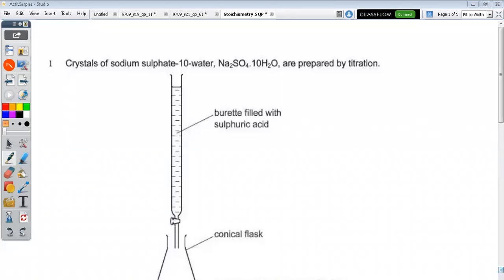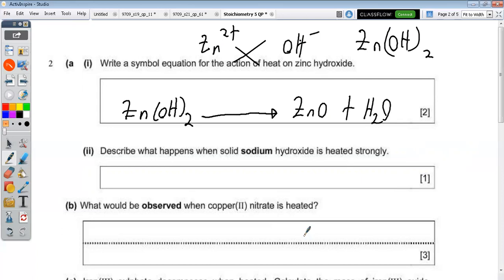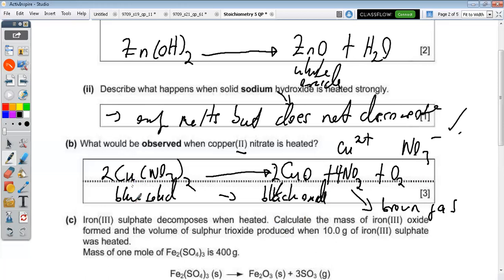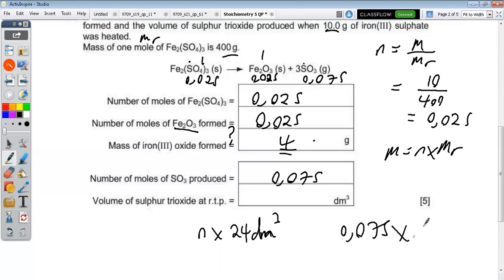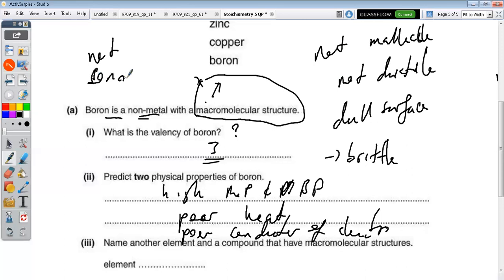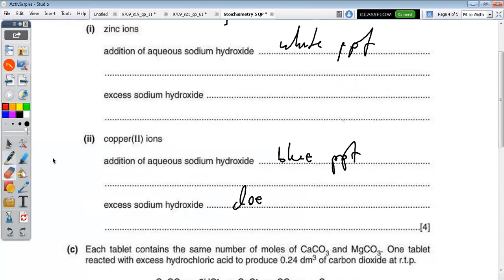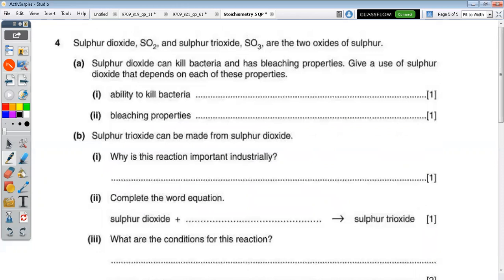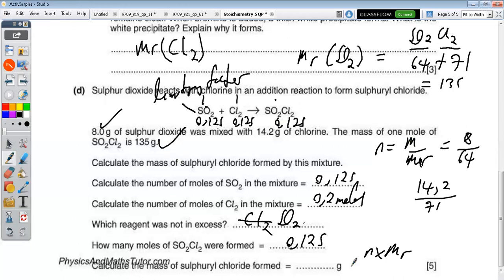Stoichiometry revision igcse